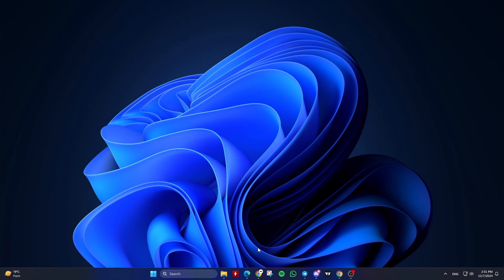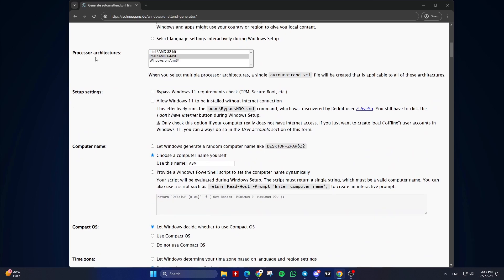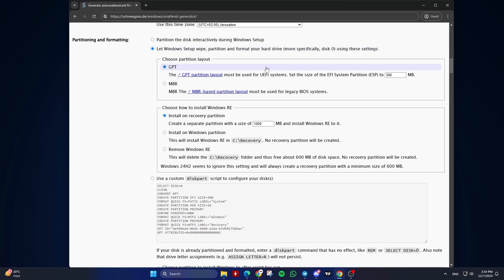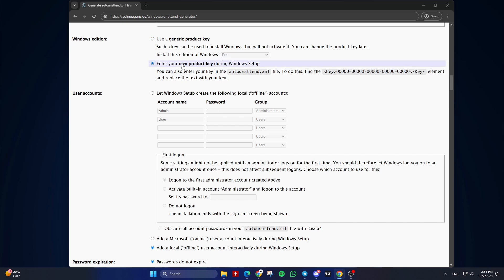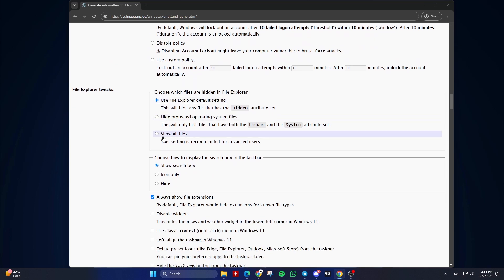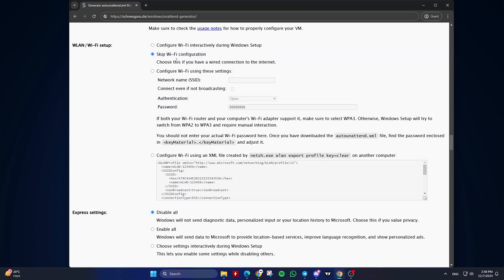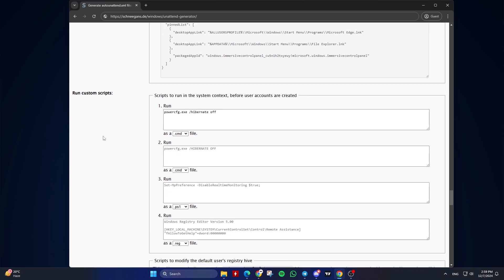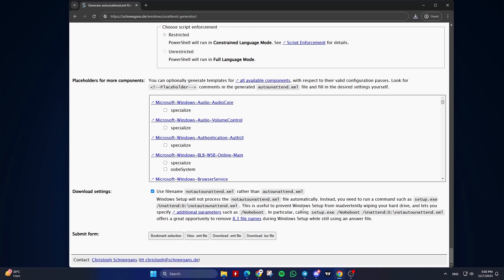How To Generate Answer Files / Autounattend.xml Files for Windows 10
We will be using windows unattend generator, this site allows you to create answer files (typically named unattend.xml or autounattend.xml) for unattended installations of Windows 10. Here's a step-by-step guide on how to do it.

Thanks ❤️